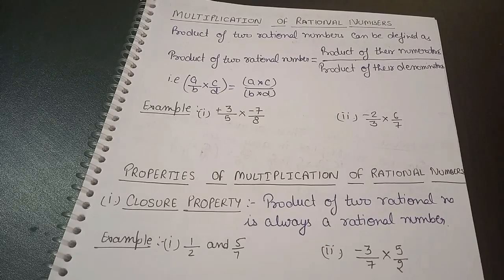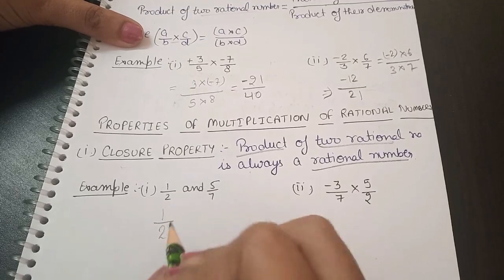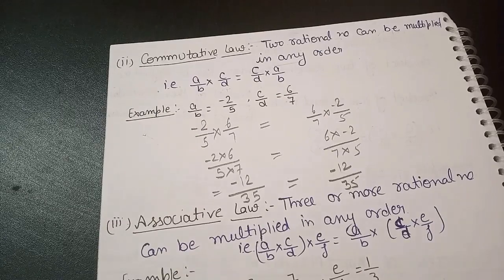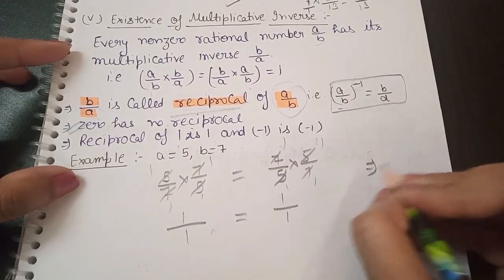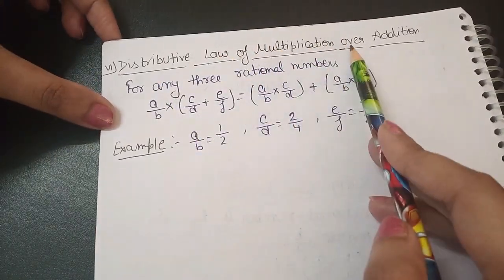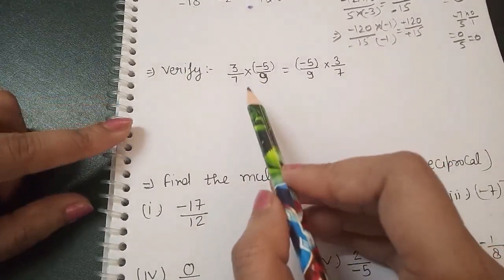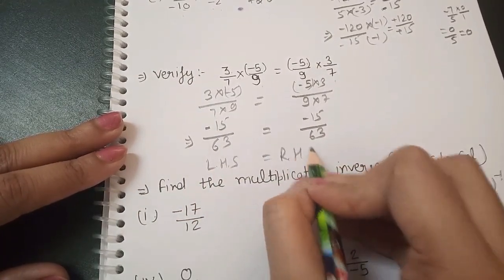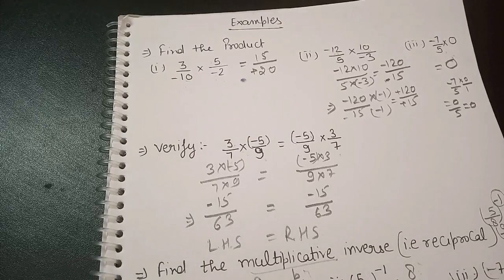Rational numbers || Multiplication of Rational Number || properties of multiplying rational numbers